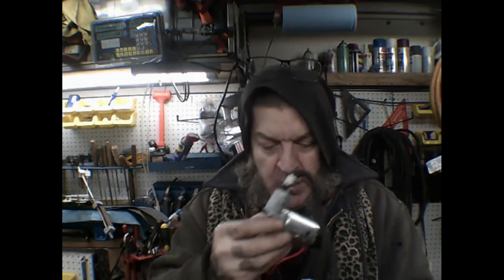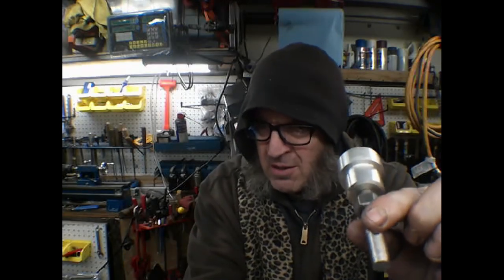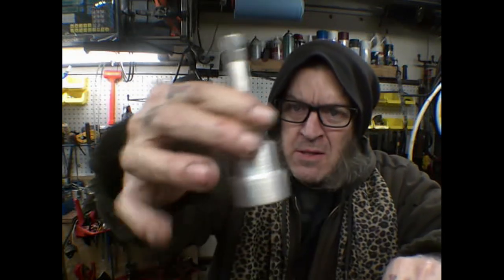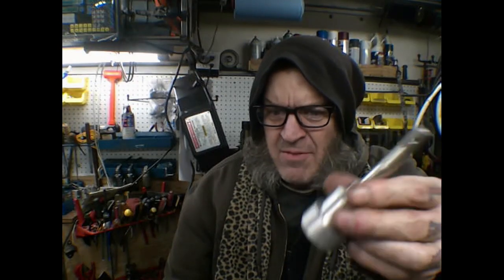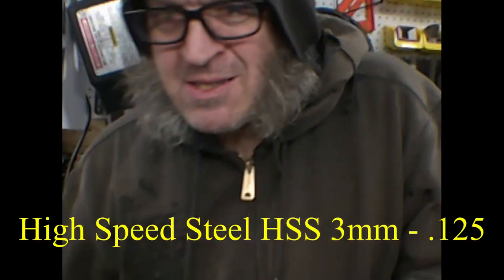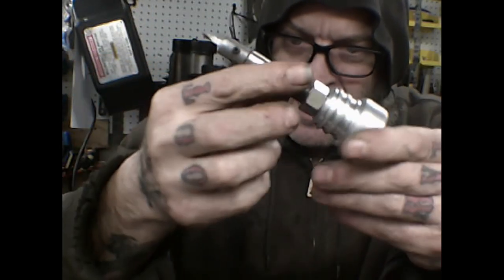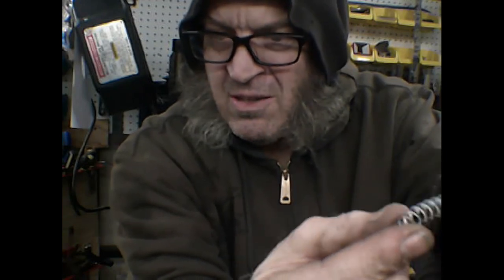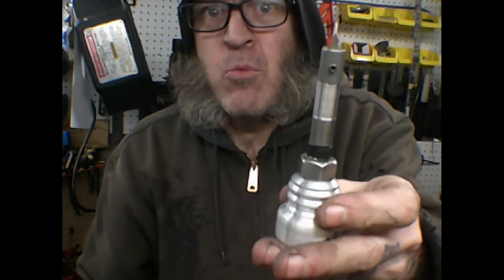Pulse Graver Build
The source of the plans